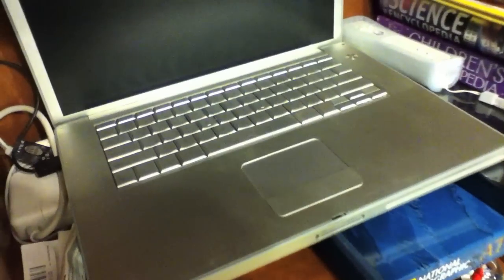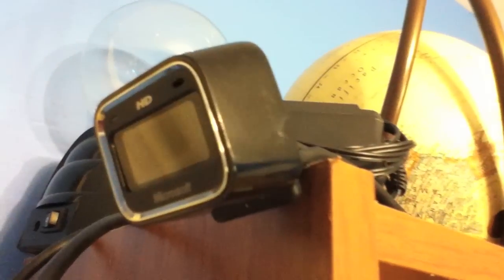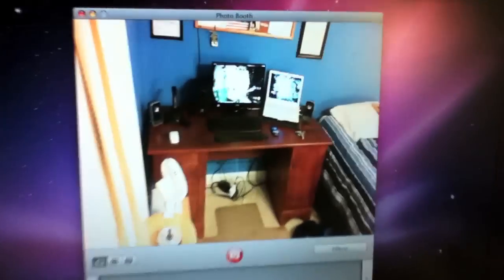Early 2011 Room Tour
I recently reorganized my desk. This is my new room tour.

You can see it has changed quite a bit since that video.

Which design do you like more? (I'm keeping this one though)